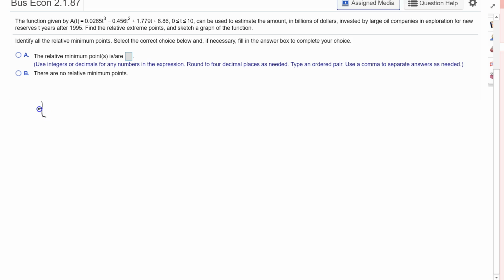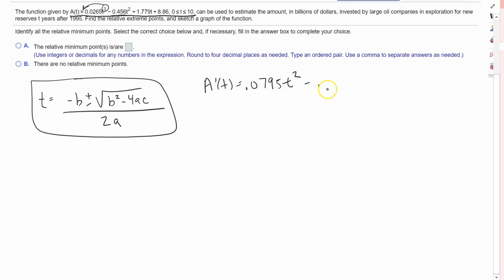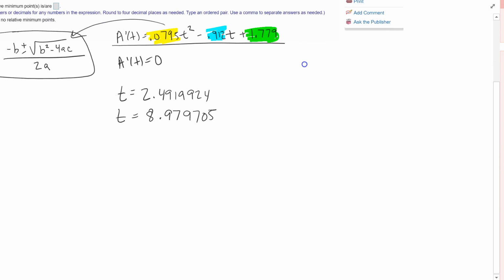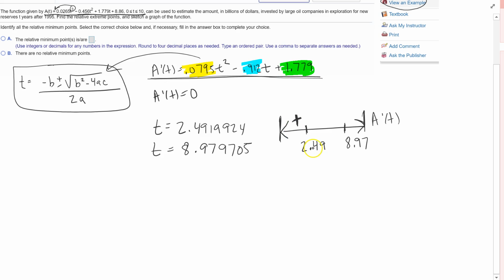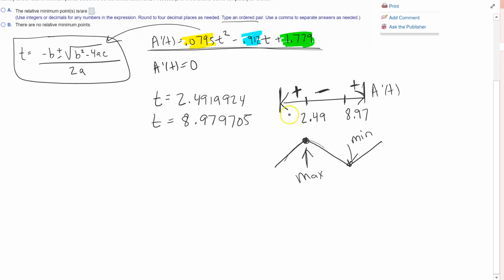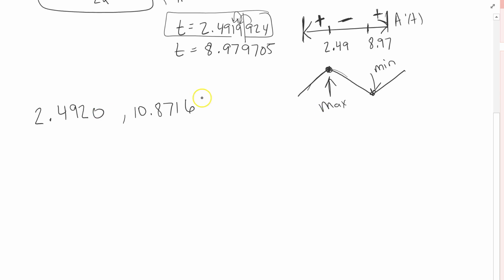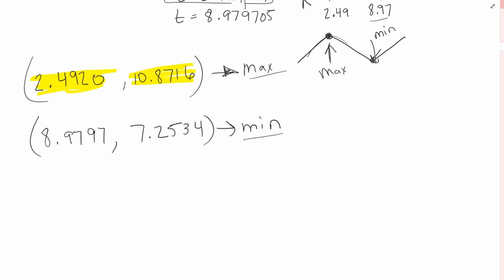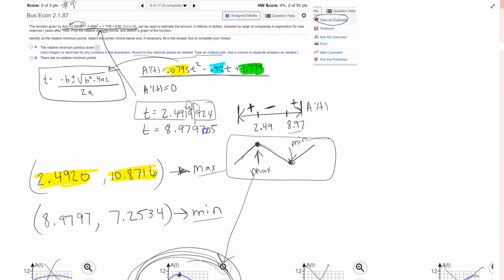UMKC Math 206 2.1.87